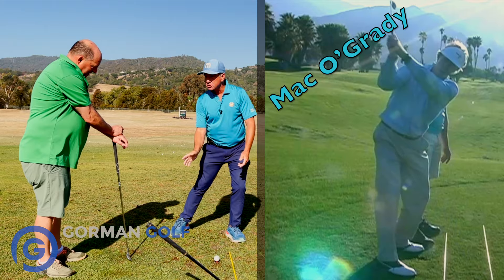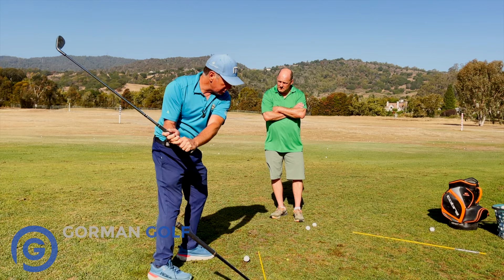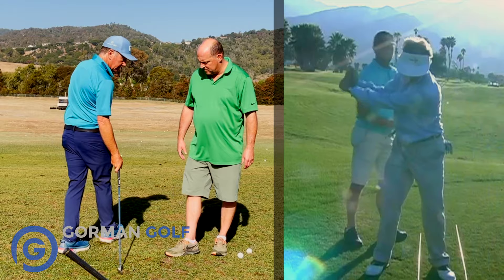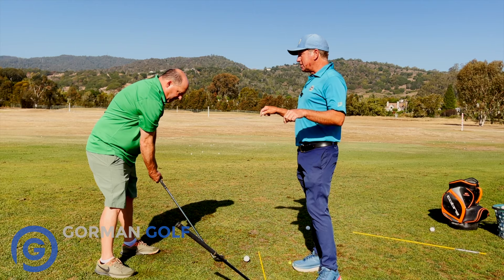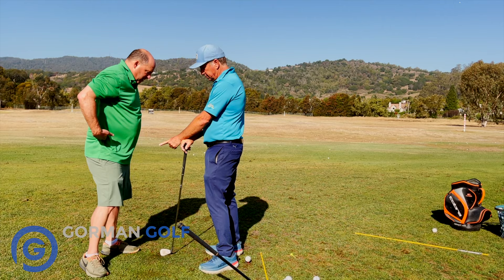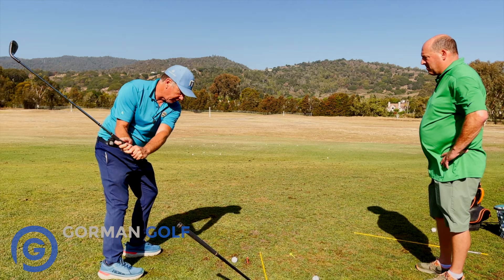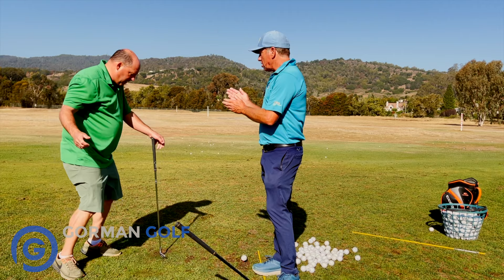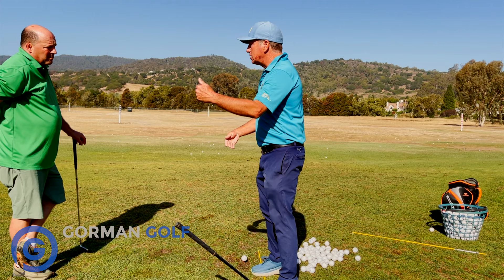Mac O’Grady MORAD TGM TRAINING Golf Swing Lesson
Created by by 2 time PGA Tour winner Mac O'Grady, the Mac O'Grady Research and Design (MORAD) golf system remains one of the most hotly debated means to improve your golf swing.

The MORAD golf system teaches players that golf swings are a combination of hitters and swingers, with the absence of any pure swingers or pure hitters. MORAD also discourages the implementation of the frozen write wrist in golf swings, which earlier systems like the Golf Machine by Homer Kelley had previously advocated.

Mac O'Grady describes the MORAD system as being about 80% Sam Snead's golf swing and 20% Ben Hogan's swing. There are a variety of golf swings taught under the MORAD system to match the variance in trajectories and golf clubs available to players.

Since debuting, Mac's MORAD system has found devout followers in high profile golfers like Gran White, while also receiving criticism from other portions of the international golf community. Some attribute the criticism to the fall of former tour player Chip Beck who seemingly fell out of favor once implementing MORAD into his game.

Despite O'Grady recently saying he refuses to work with Tour golfers anymore, the MORAD golf swing system has been experiencing a resurgence in popularity, as me and my golf students find the athletic motion within the system to be quite beneficial for many modern obstacles within the game.

Some of the positive findings in O'Grady's MORAD system involve true scientific discoveries that have helped established ball flight laws well before any other golf instructors even considered the idea. MORAD also helped to establish specific release theories that have assisted countless players in improving their overall golf swings.

While fully understanding the MORAD system will take practice and understanding, being able to successfully implement the system will have a clear impact on your swing that will expand your ability to fully enjoy your golfing experience and alleviate much of the stress players commonly associate with the game.

00:00 Using Mac O'Grady's MORAD Training
00:41 Implementing Proper Golf Swing Rotation
01:51 Proper Hip Rotation in Your Swing
02:07 Mac O'Grady's Influence on Modern Golf Swings
03:45 Using Lateral Rotation in Your Swing
04:33 Take a Virtual Golf Lesson with Gormanator